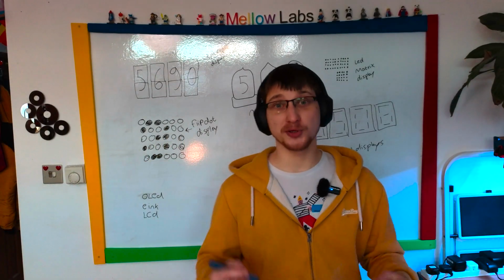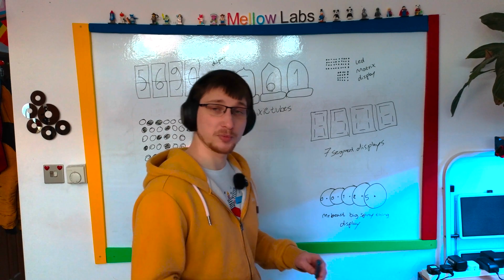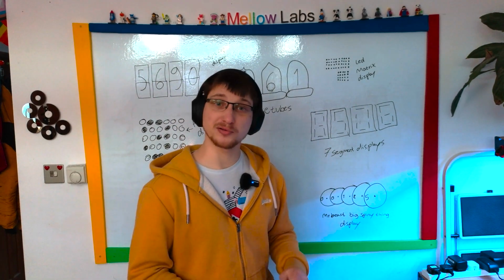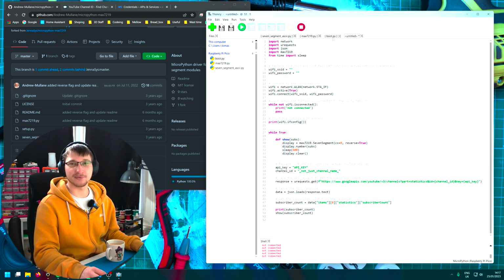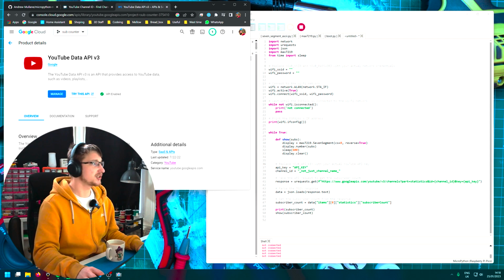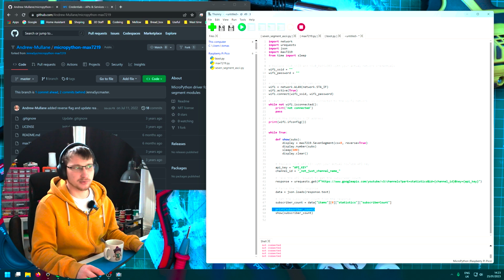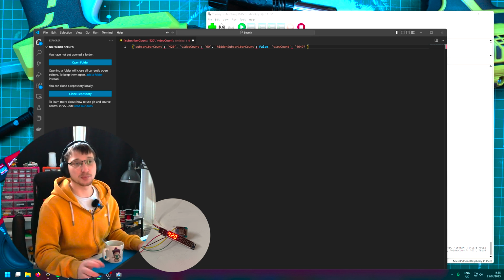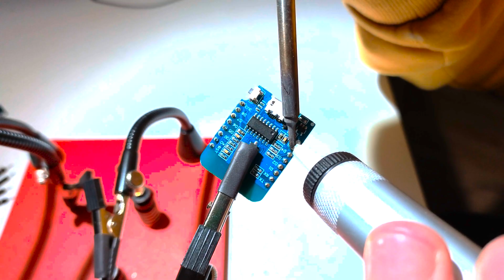DIY Subscriber counter